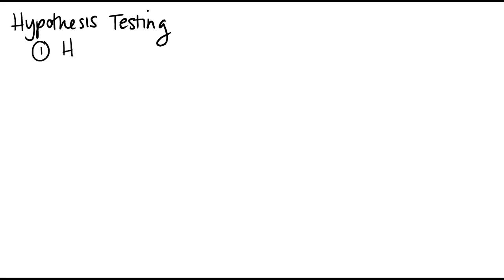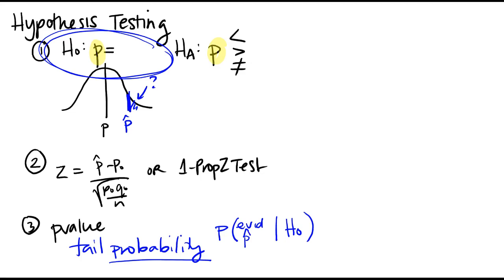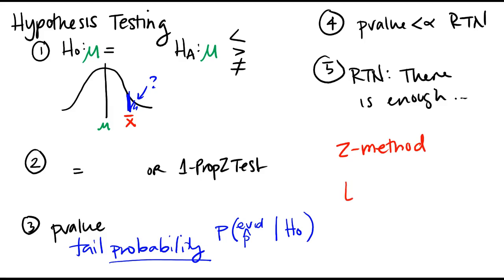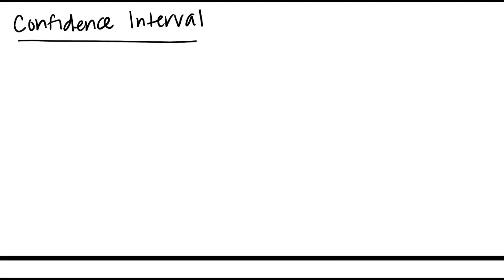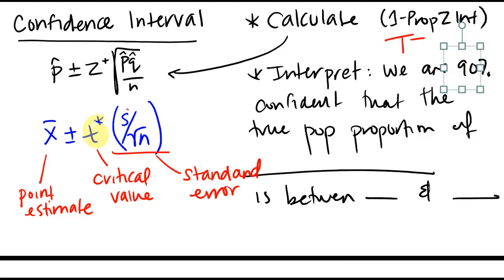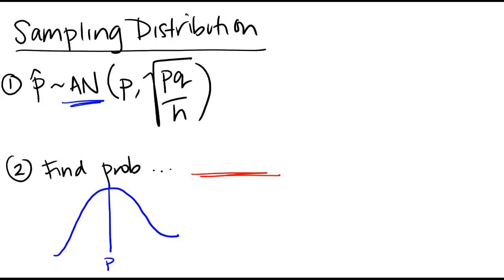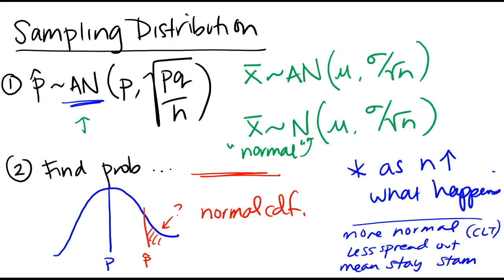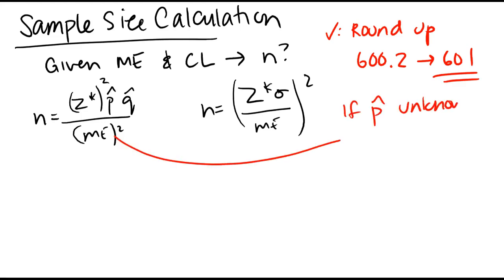Math 119 - Week 12 Intro